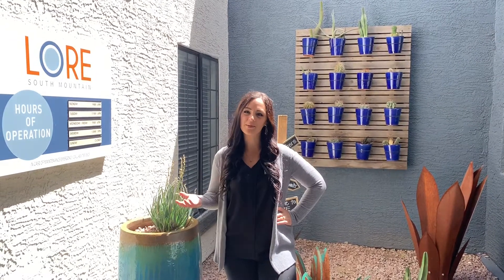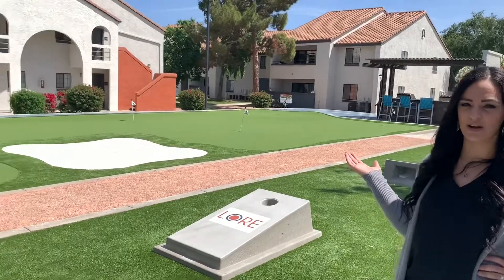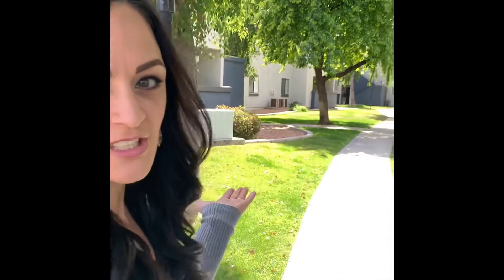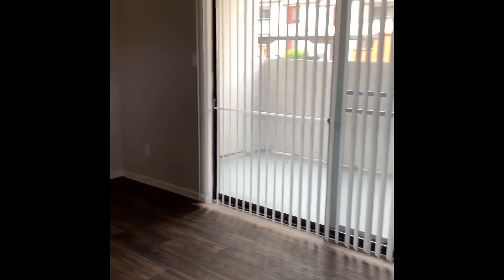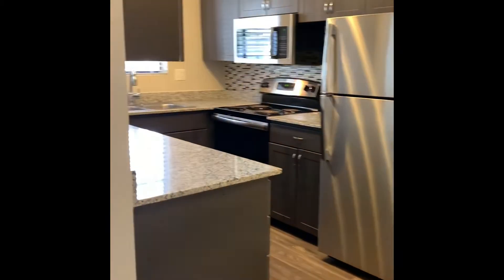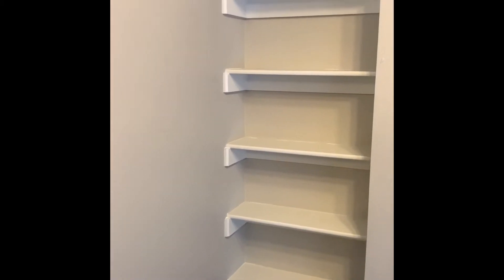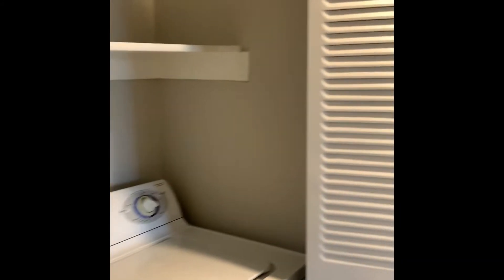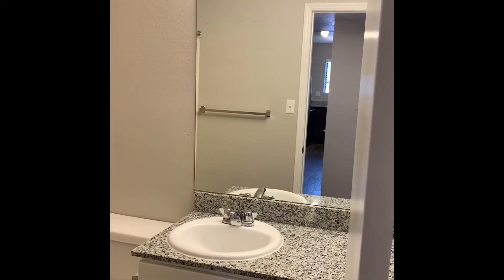1bed bridge Partial